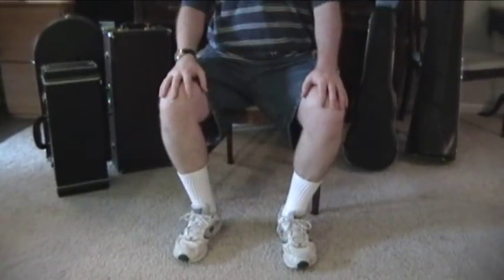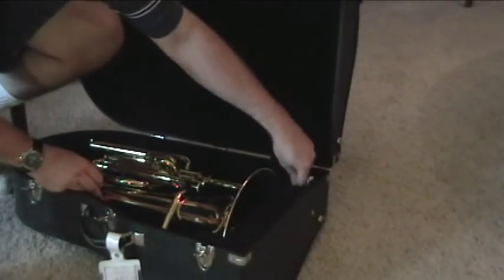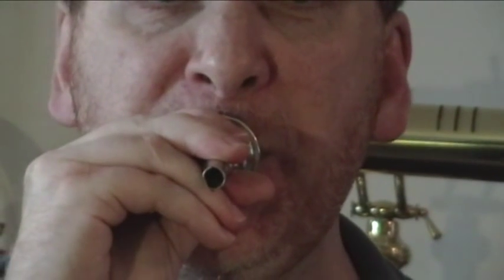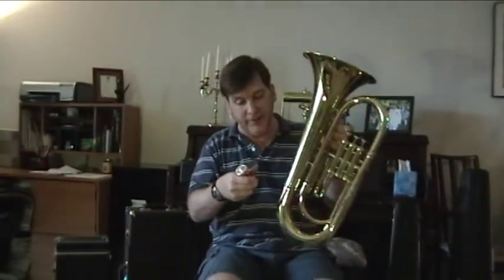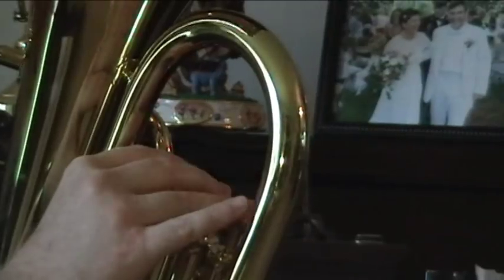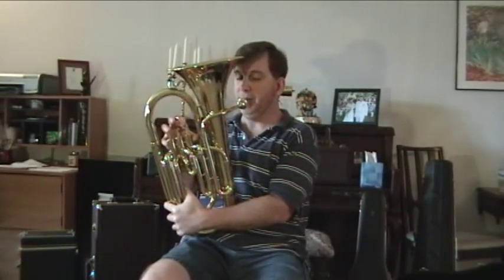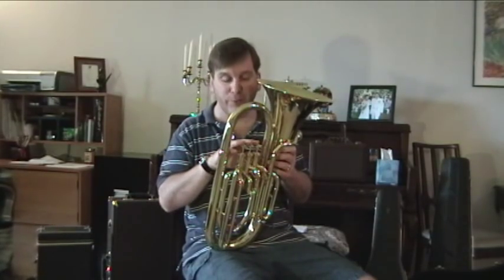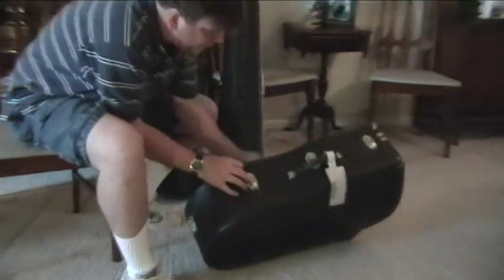Mr. Kemp's Instrument Videos - Baritone Horn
Mr. Paul Kemp demonstrates Lesson 1 for learning the Baritone Horn.

One important note from Mr. Kemp - I talk about "tighter" and "looser" lips to get high and low sounds.  It's better to think "faster air" for higher sounds and "slower air" for lower sounds as you play.

On a side note - I've opened up the comments for this video.  Who has been watching this video so much???  Over 9 thousand views???  It's been puzzling me how many views this has gotten.  ;)